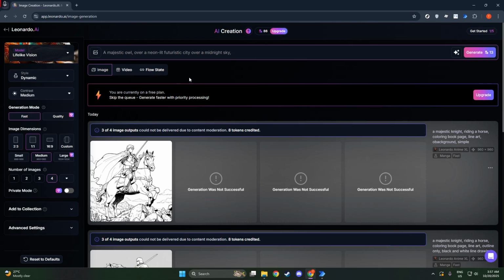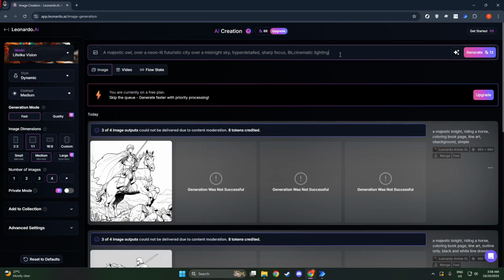How to Create Stunning AI Images with Leonardo [2025 Guide]